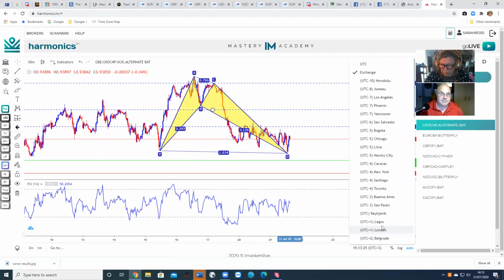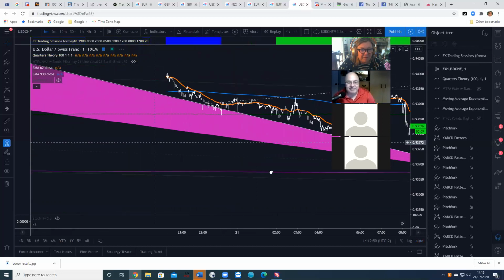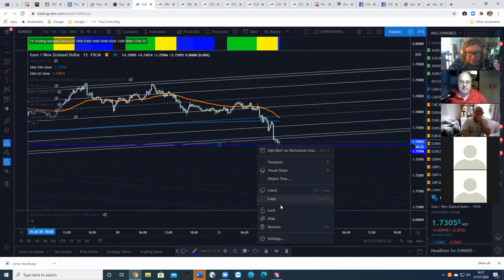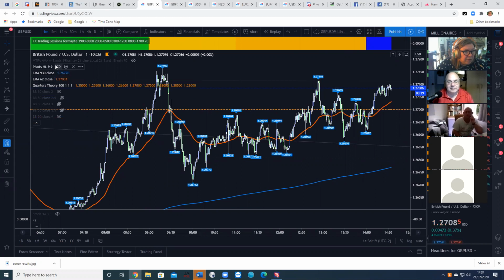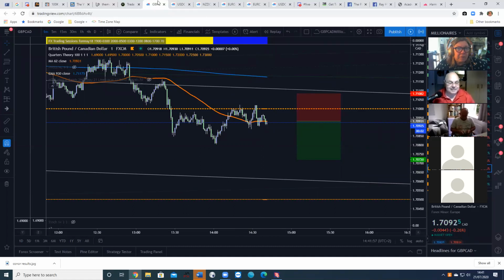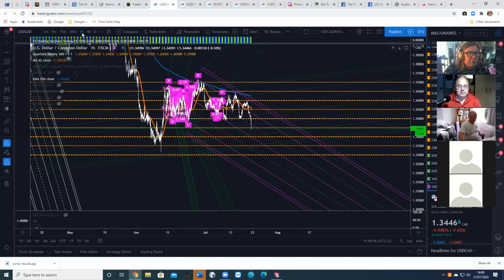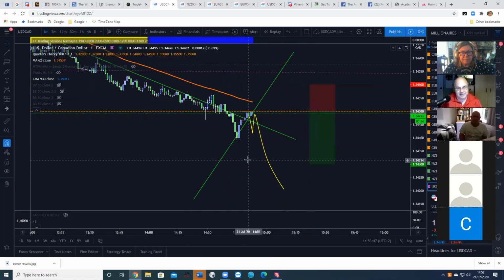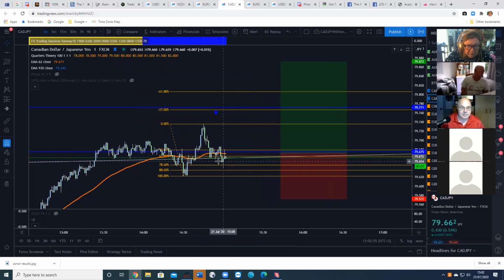LIVE TRADING LONDON SESSION 21ST JULY FOREXEDUCATOR TRADING FOREX